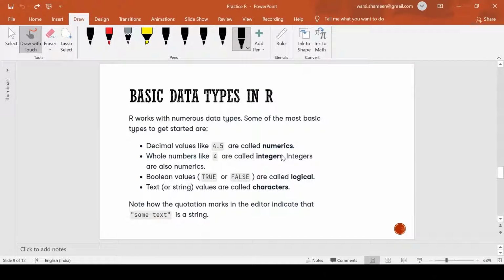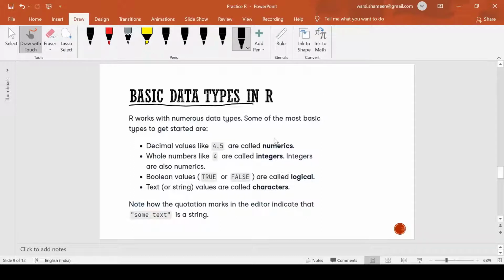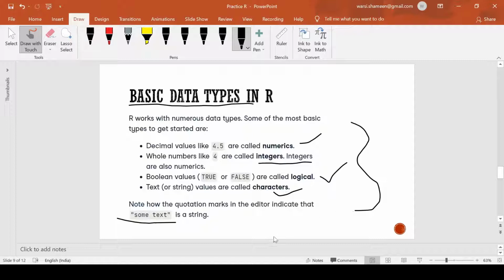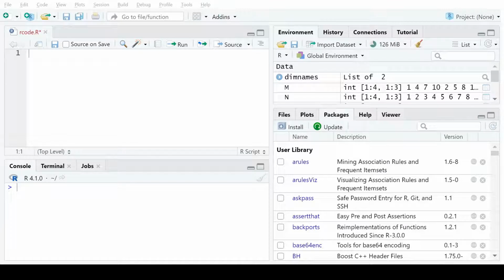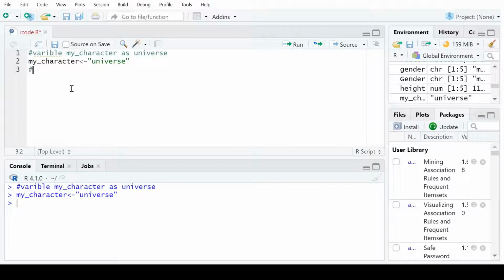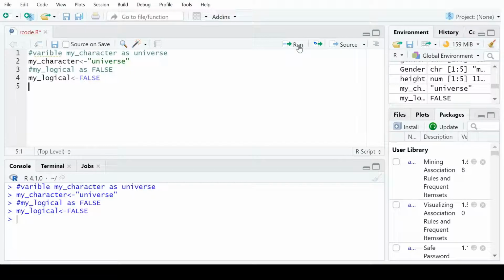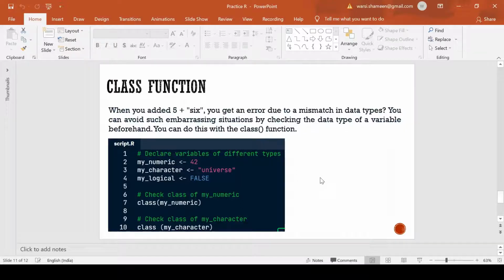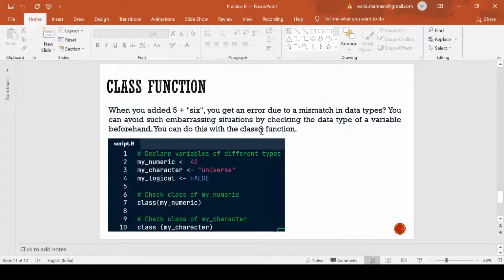Basics in R - Video 3 (Data Type)